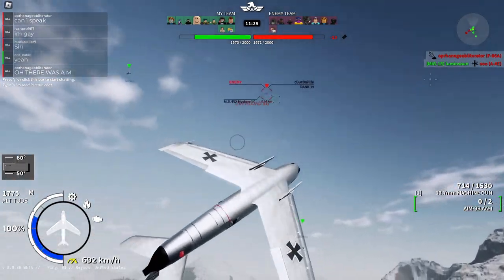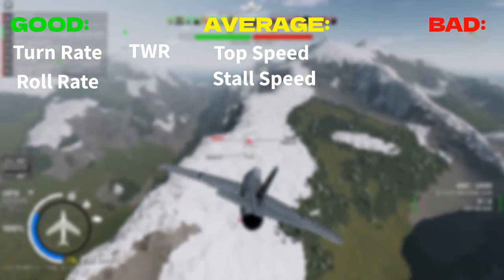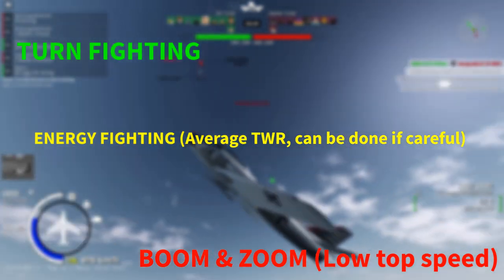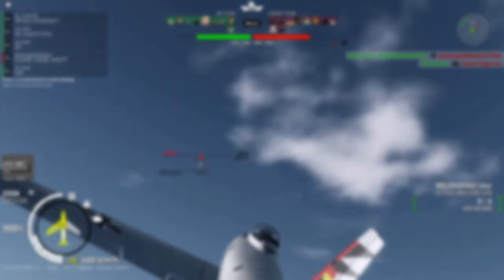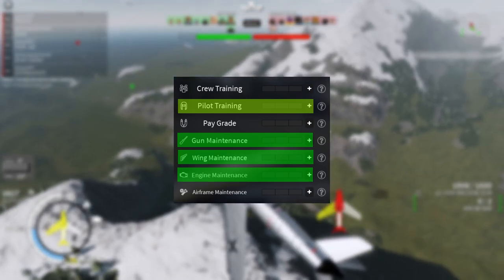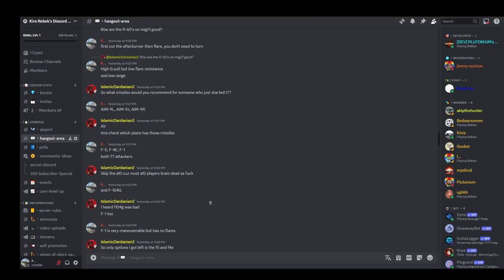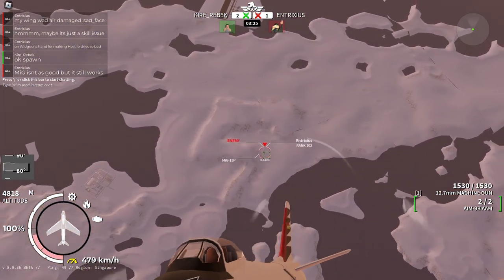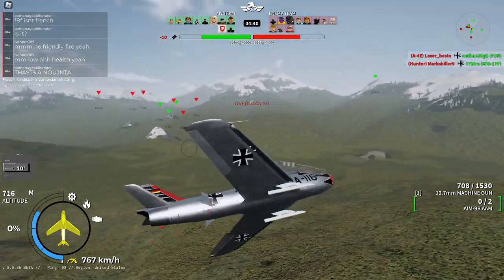CL-13B Mk 6 in Wings of Glory! | Gameplay + Review + Tips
In this video I cover the CL-13B, a German tier 6 jet fighter that is (at least in my humble opinion) the best sabre in Wings of Glory.